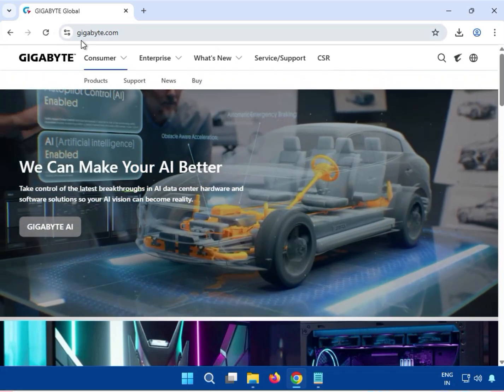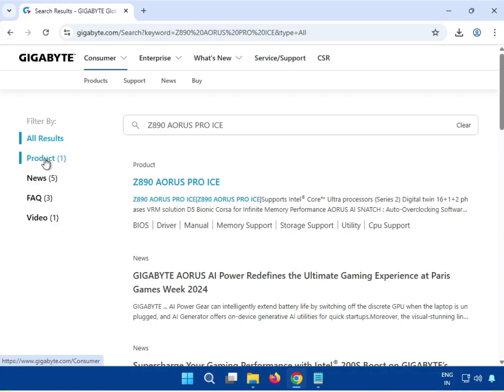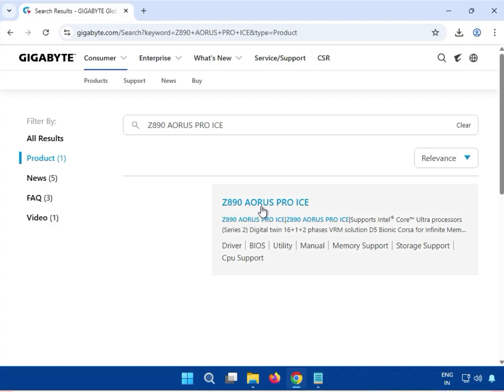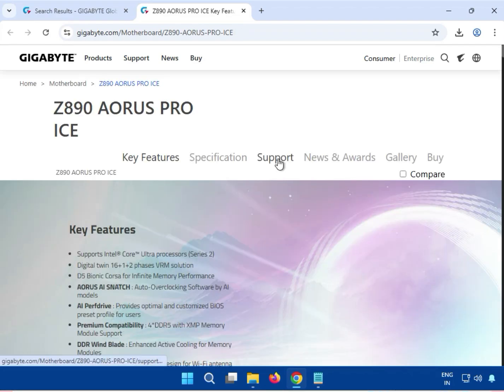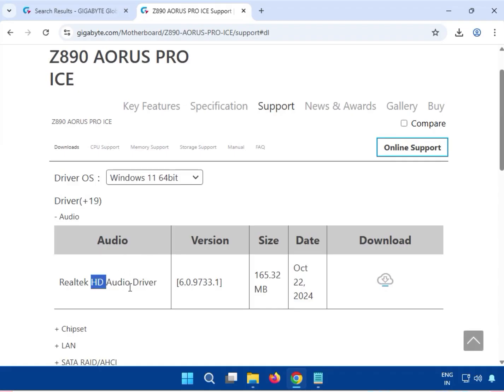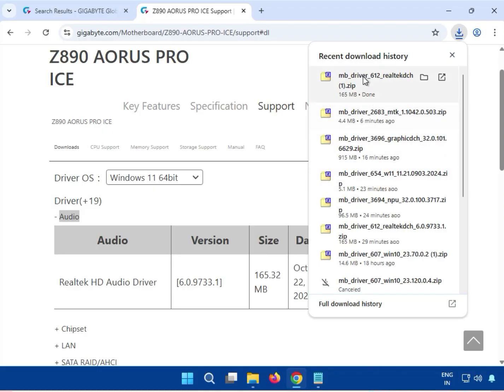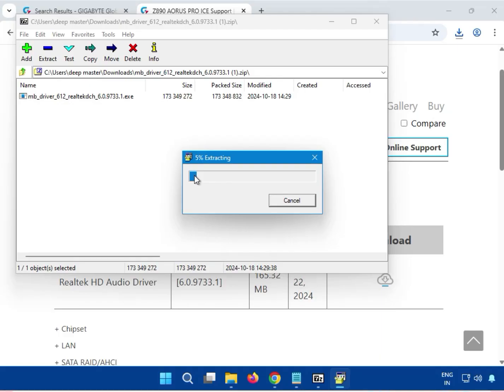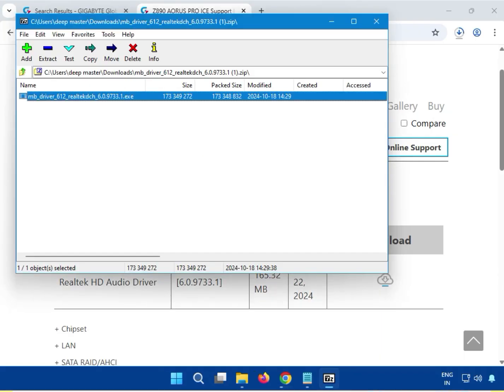Download Audio Driver for Gigabyte Z890 AORUS PRO ICE (Windows 10/11)